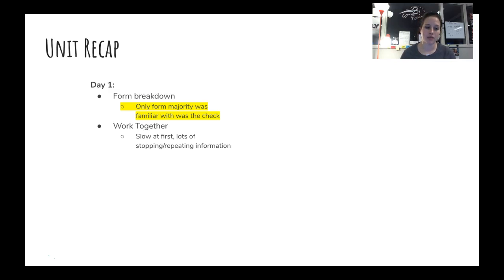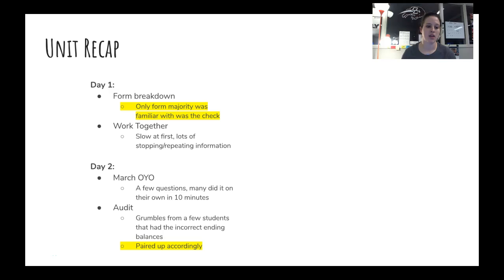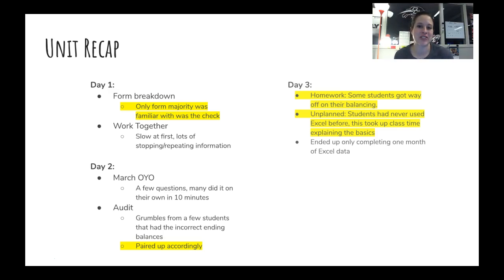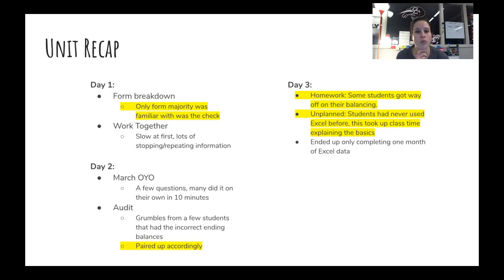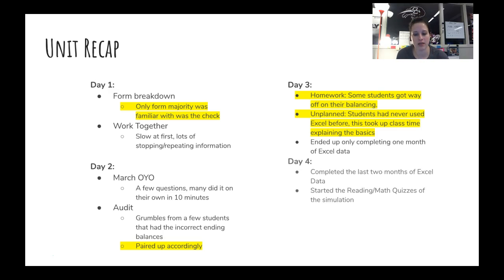AEP867 - Payne - Mod 3 - Assignment 5 Reflection